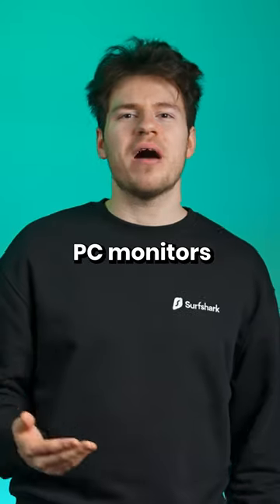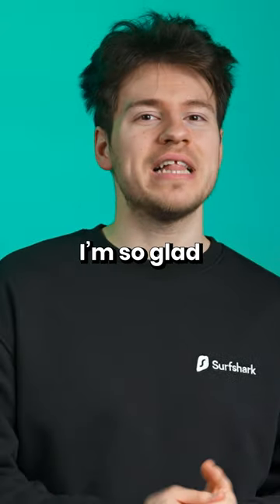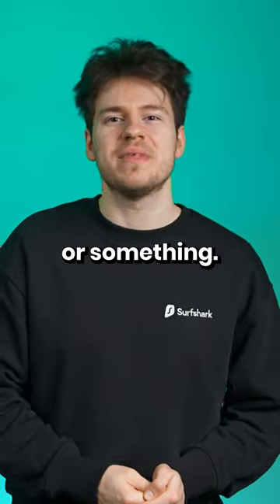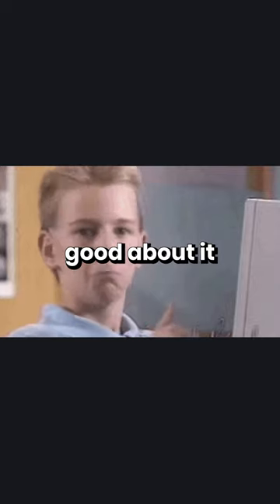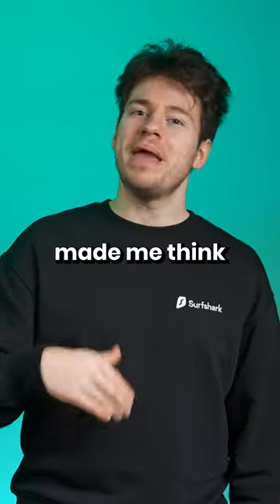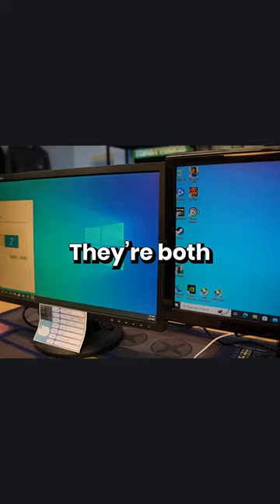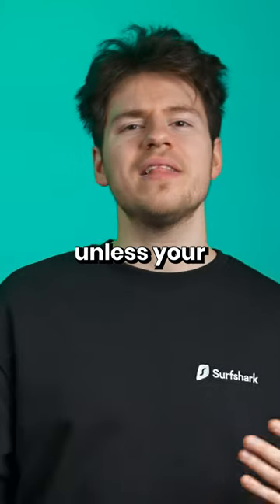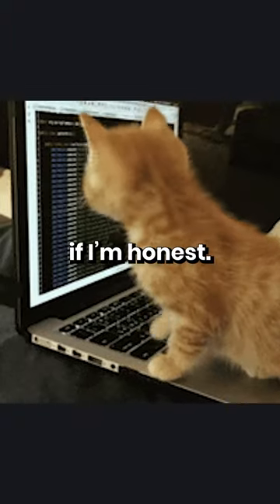VGA vs DVI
Which display connector did you use back in the day? DVI vs VGA!